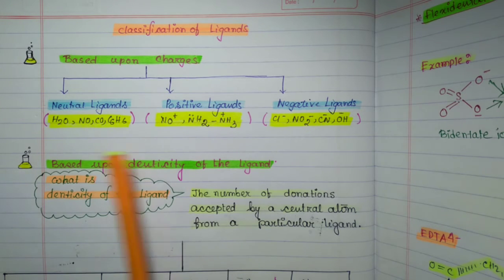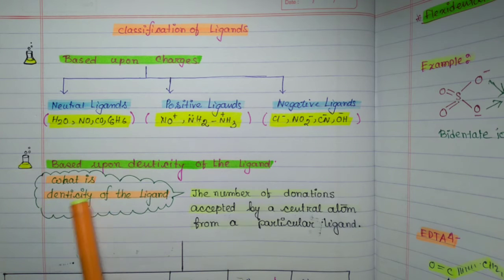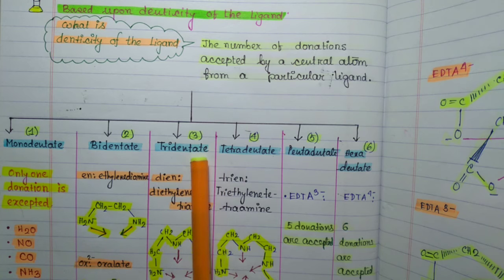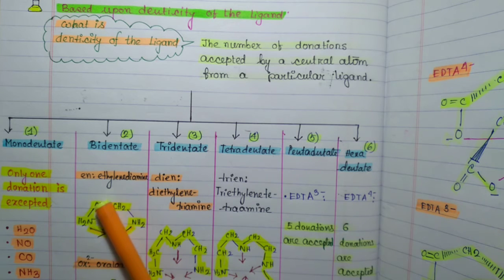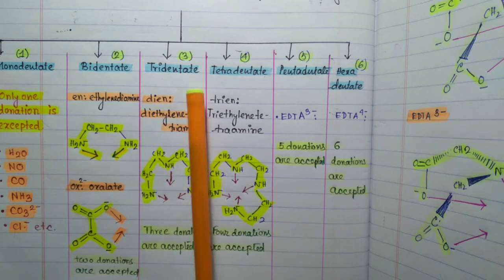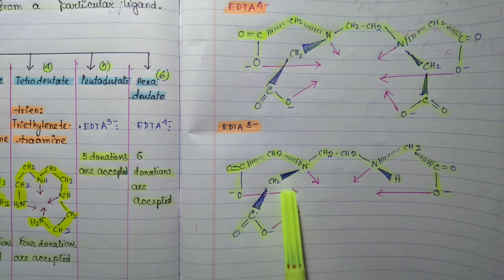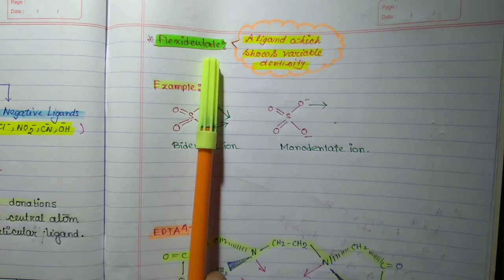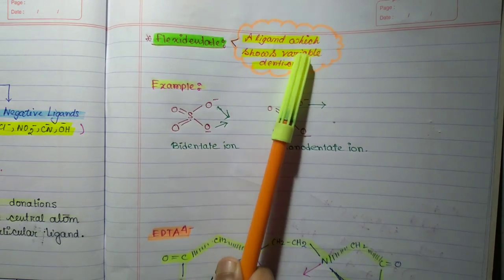coordination chemistry -I classifications of ligands